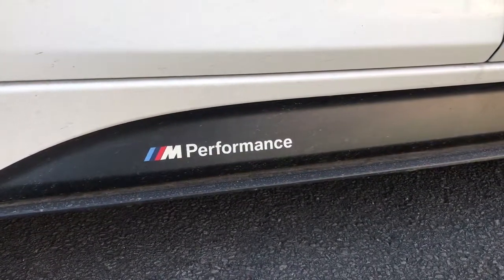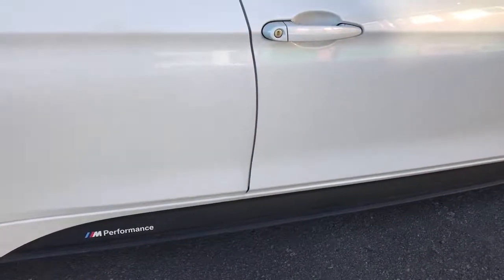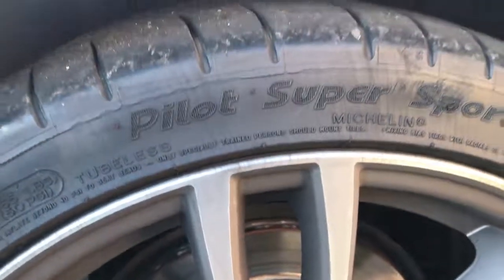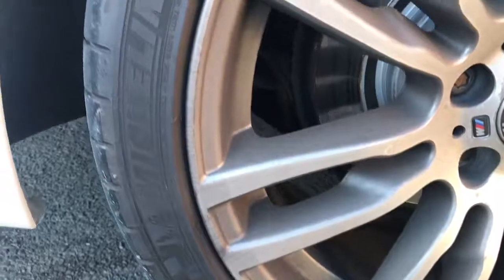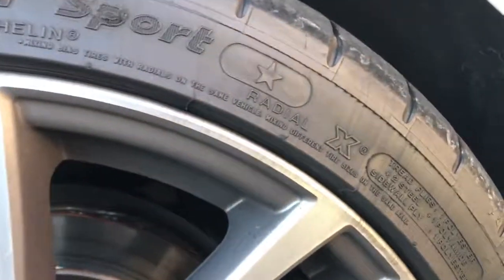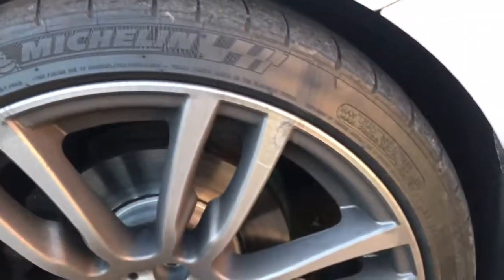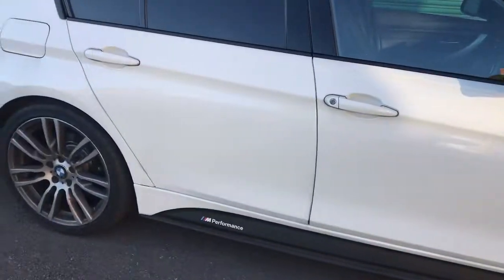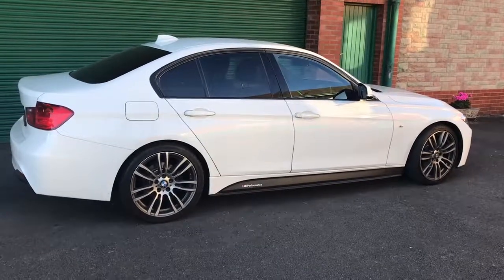1000 miles with Carpro Perl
Short video of how car pro Perl holds up on your tyres after 1000 miles